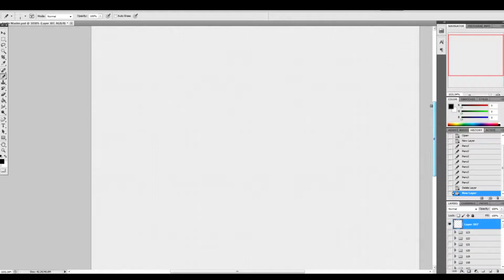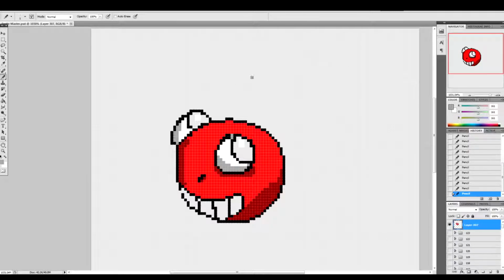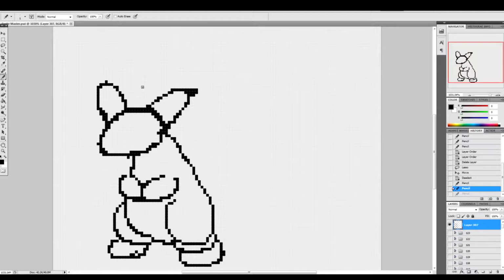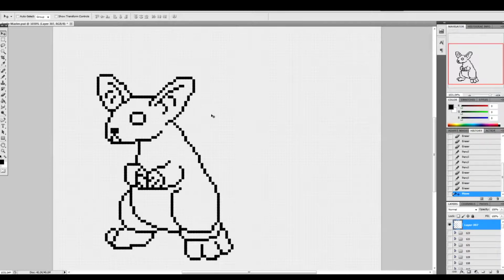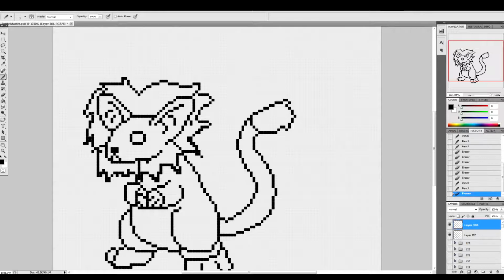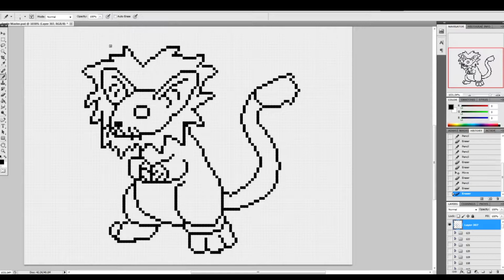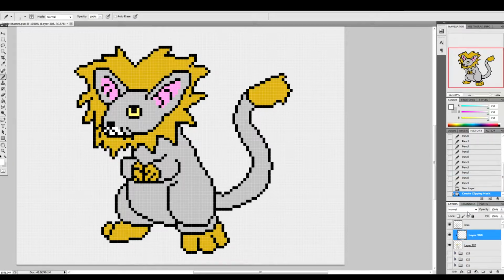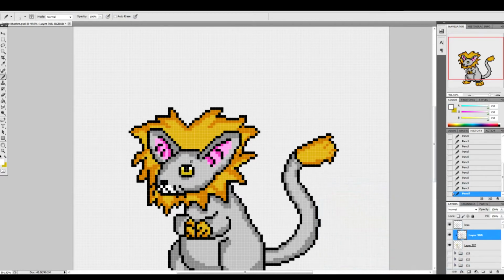The Fusion Sprite Challenge: Lamster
In this new video series, I attempt to create Pixel Sprite designs based on some set parameters and RNG shenanigans! Will we create fantastical creatures of awe or horrific nightmares too terrifying for words? Tune and find out!

This first episode is a bit on the longer side due to some intro/background at the beginning. Future entries in this series will be a bit more streamlined.